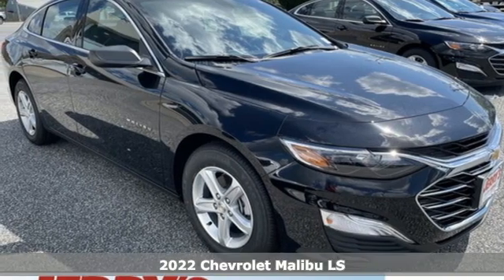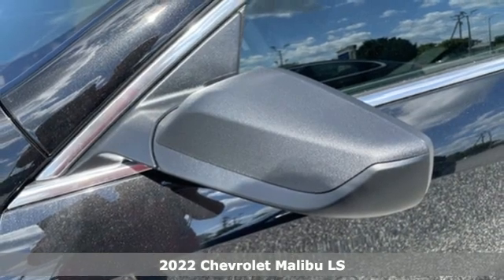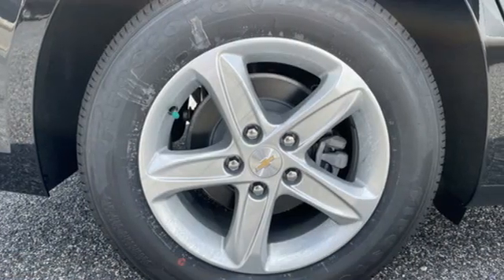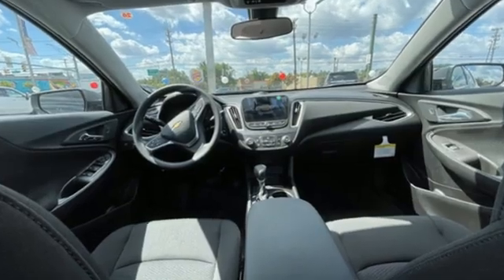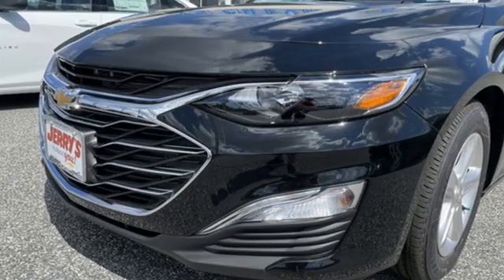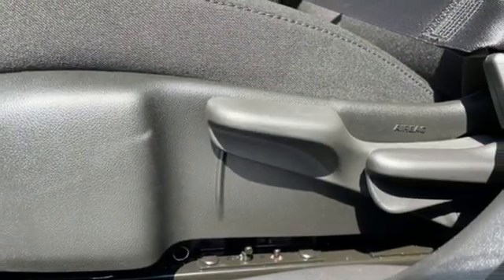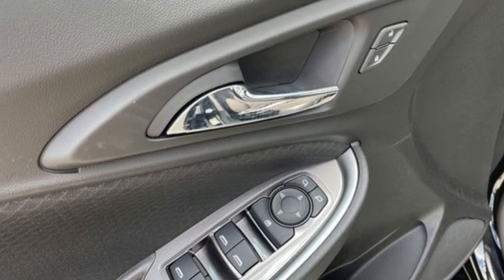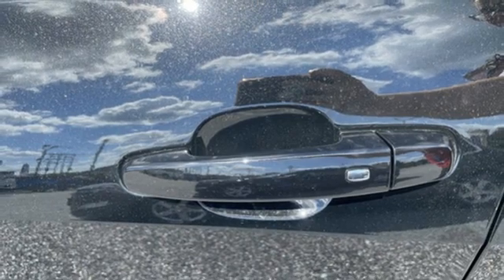2022 Chevrolet Malibu Baltimore Bel Air, MD #22311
Year: 2022
Make: Chevrolet
Model: Malibu
Trim: LS w/1LS Sedan
Engine: 4 1.5L
Transmission: Automatic
Color: Mosaic Black Metallic
Interior: Jet Black
Stock #: 22311
VIN: 1G1ZB5ST1NF186330
All prices plus tax, $500 dealer processing charge (not required by law), destination, appearance package and any dealer installed options. Everyone qualifies for dealer discount. Special APR's like 0% are available but cannot be combined with internet pricing. Customer must finance 100% of the purchase with GM Financial at the standard APR to receive the applicable discounts and Chevrolet rebates included in internet pricing. Other financing programs are available, see dealer for details. All vehicle subject to prior sales. Internet pricing is for in stock vehicles only. While every attempt has been made to ensure the accuracy of the data displayed, the dealership is not responsible for any errors or omissions. Images may not represent the actual vehicle. (Options, colors, trim and body style may vary). Any not-in-stock vehicles sold will have a $395 dealer trade charge. See dealer for details.

Address:
1940 E Joppa Rd